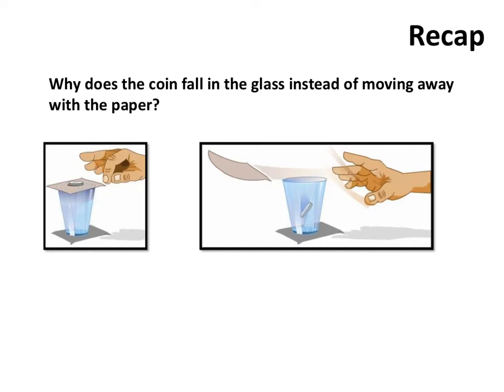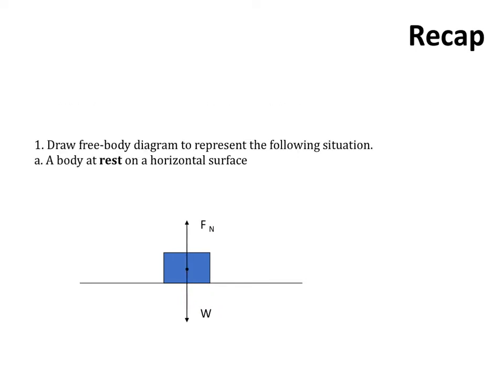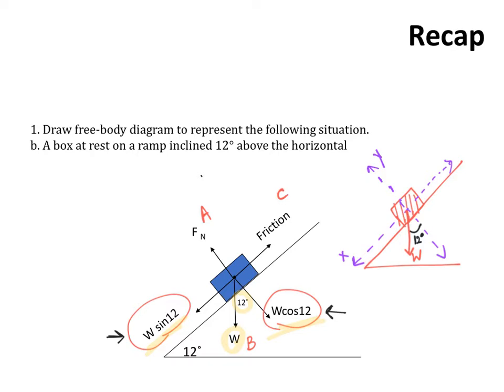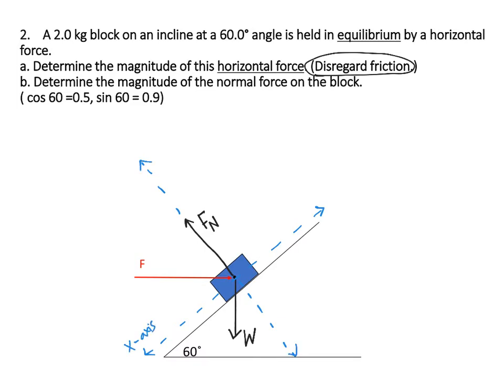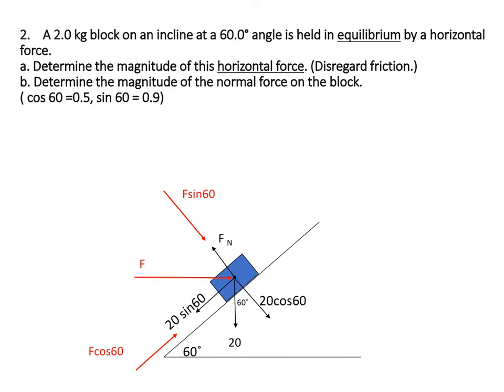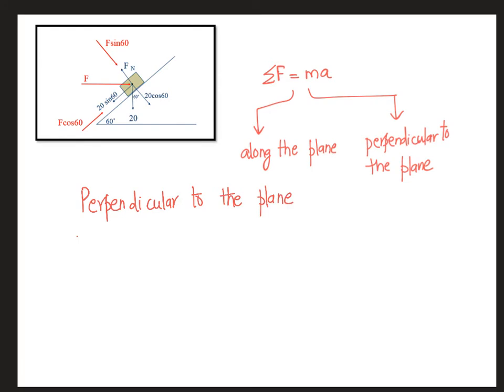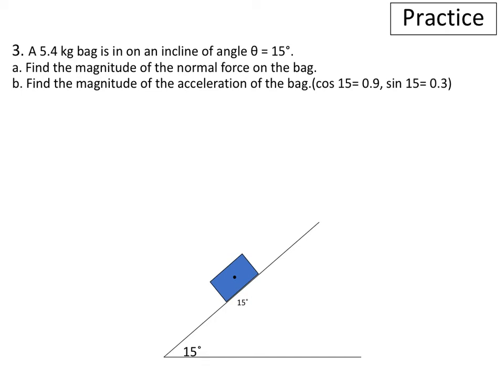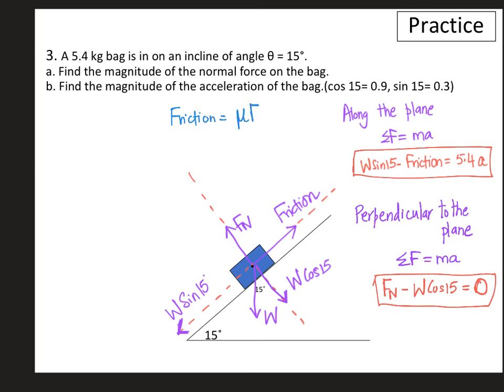Inclined Plane Analysis-Part-1